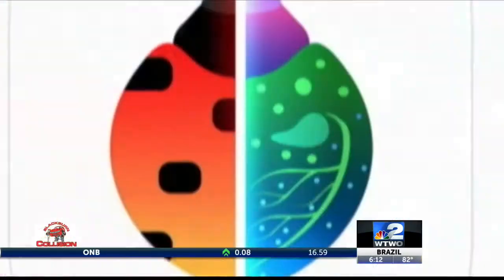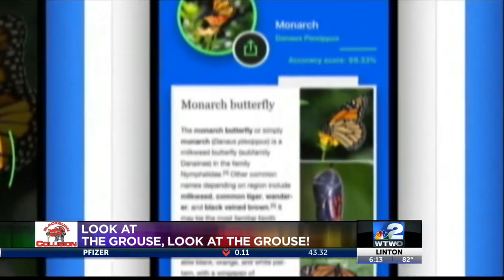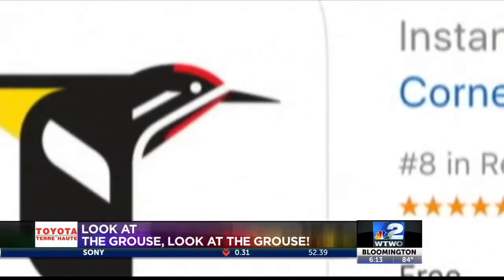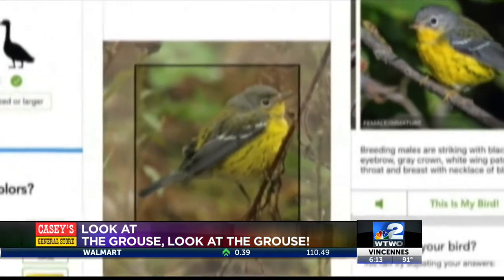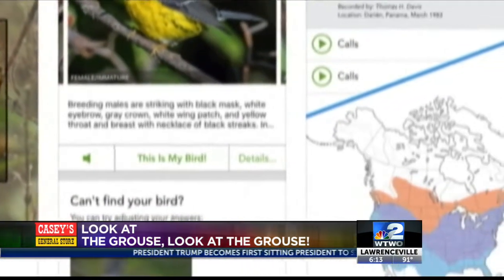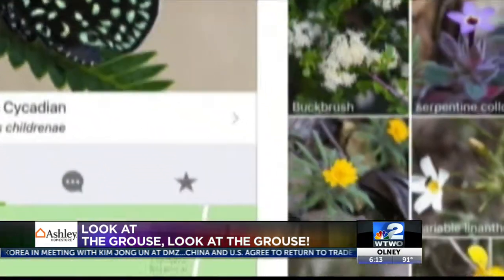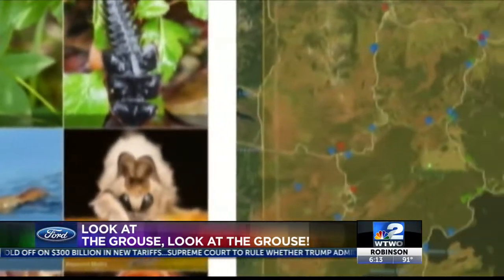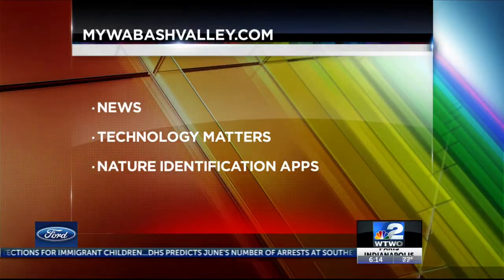Tech Talk-Insect Identification Apps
Look at the Grouse